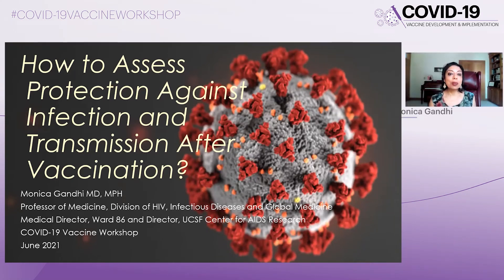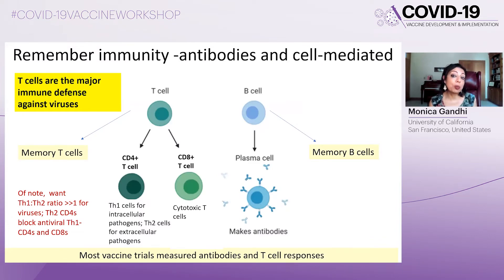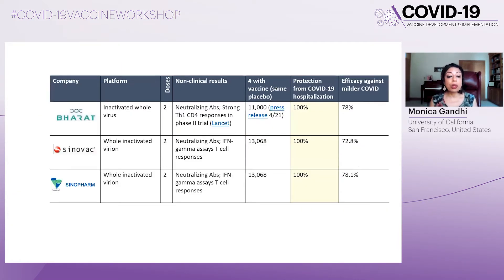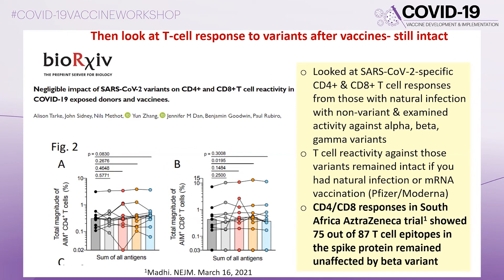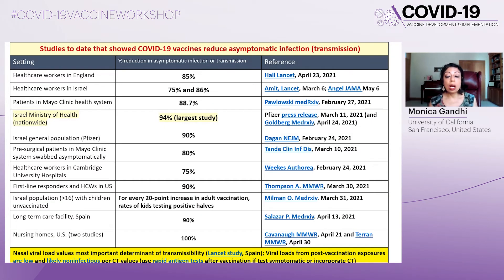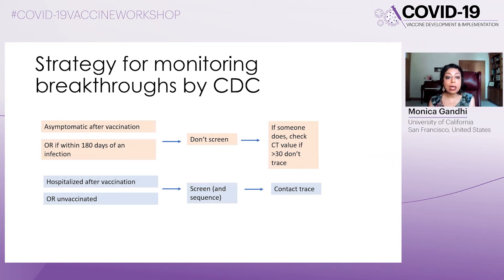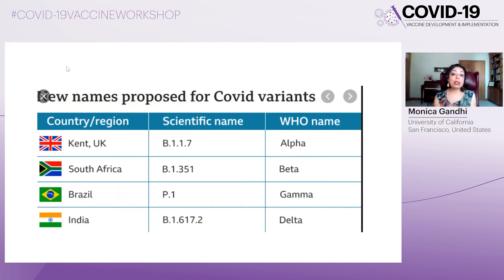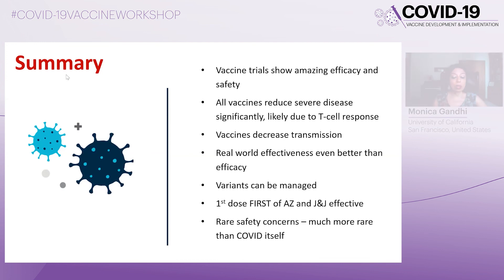How to Assess Protection Against Infection and Transmission After ... | Monica Gandhi, MD, MPH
Lecture: How to Assess Protection Against Infection and Transmission After Vaccination?
Speaker: Monica Gandhi, MD, MPH
                 University of California San Francisco, United States
Presented at: COVID-19 Vaccine Development & Implementation Workshop 2021 | June Edition

The COVID-19 Vaccine Development & Implementation Workshop aims to increase knowledge and facilitate discussion on the many aspects of vaccine development and rollout on a background of a firm understanding of pathogenesis and natural infection. Our goal is to address the many scientific, social, and policy challenges in the totality of delivering an effective COVID-19 vaccine.